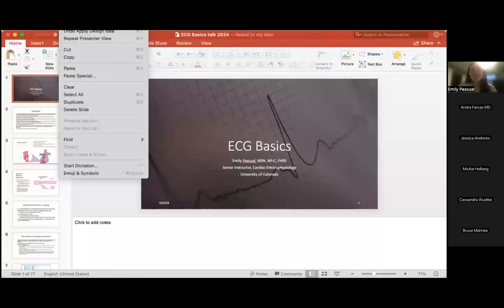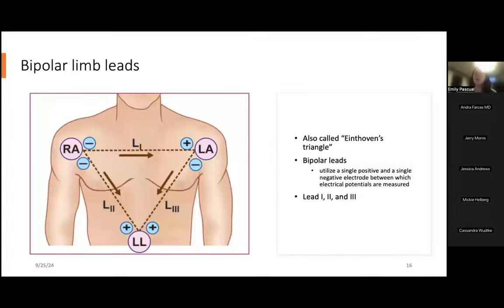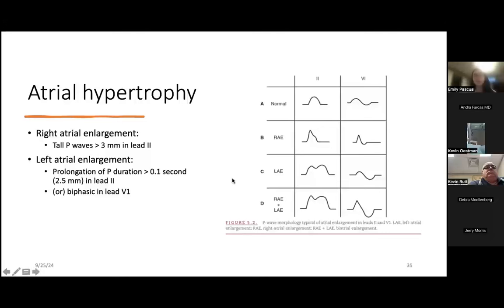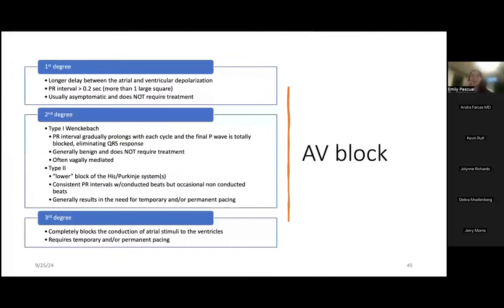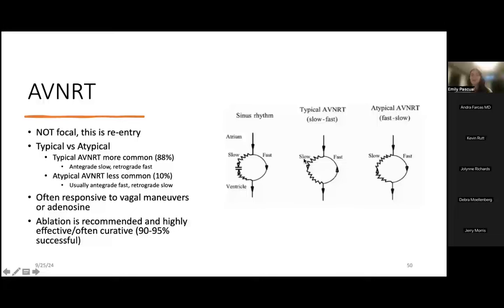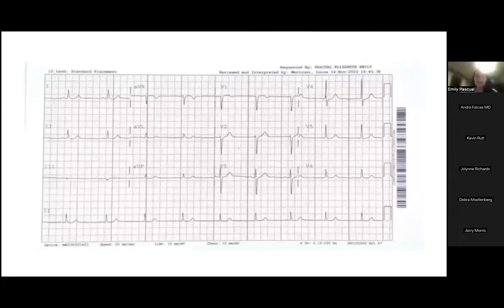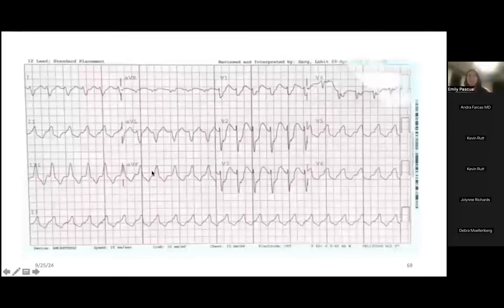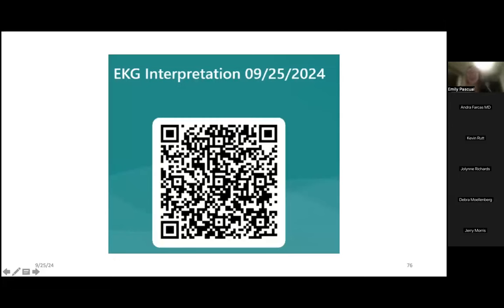Rural EMS Education Series | ECG Interpretation